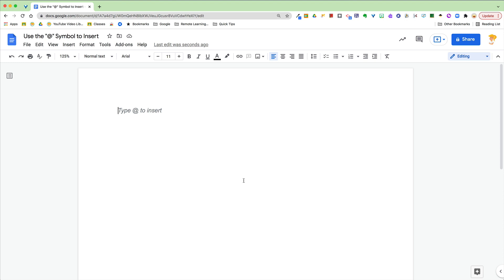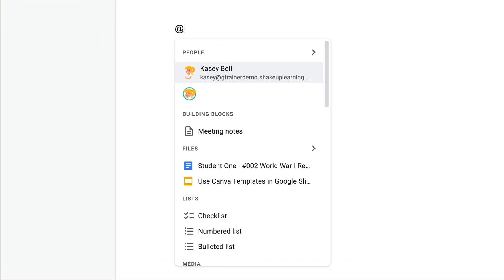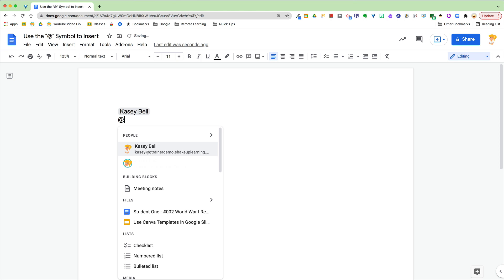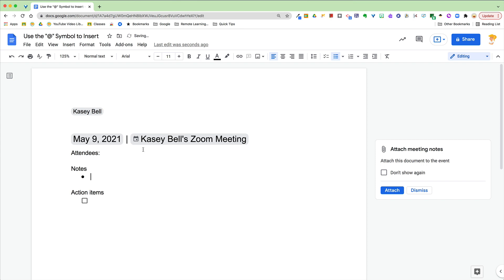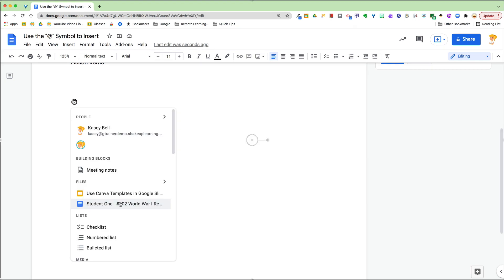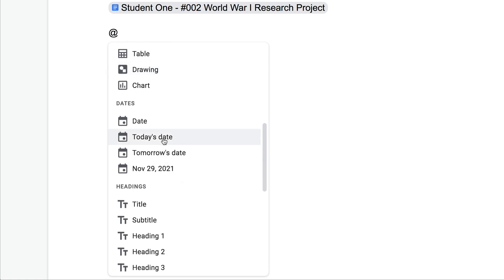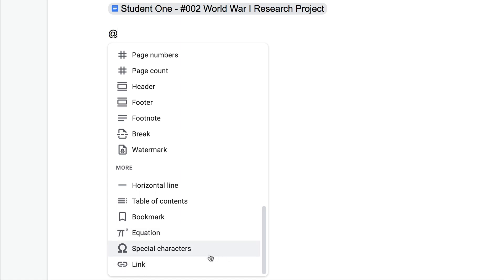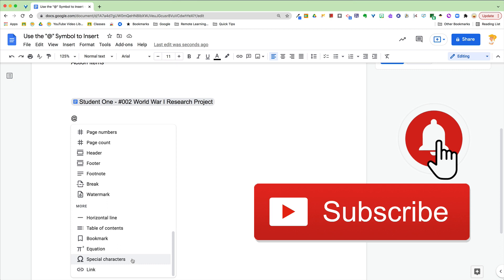Use the "@" Symbol to Insert and Access Shortcuts in Google Docs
Did you know that a whole new menu appears when you type the @ symbol in a Google Docs? It gives you shortcuts to insert all kinds of things like tagging people, adding links to files, inserting media and bullets, and much more!